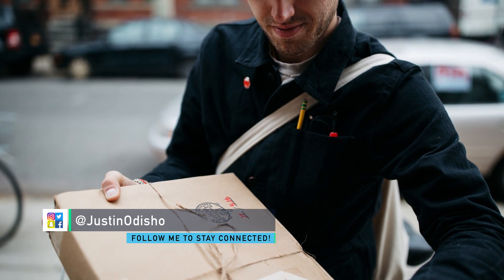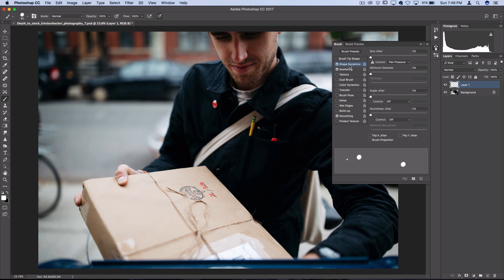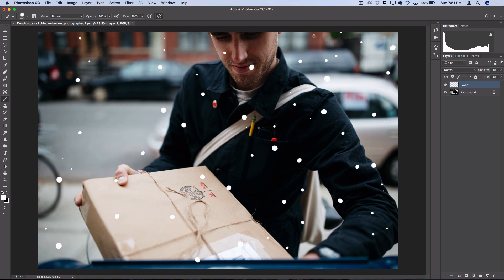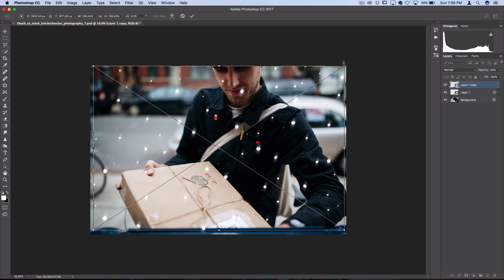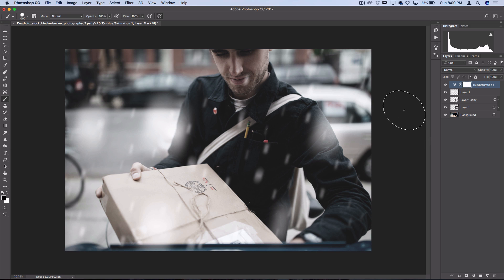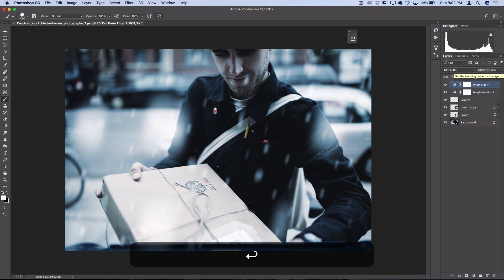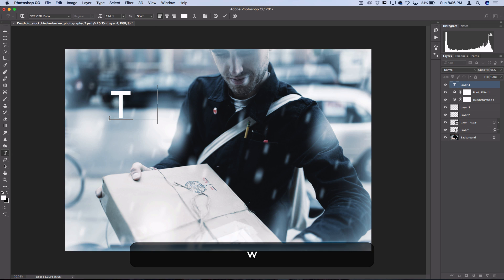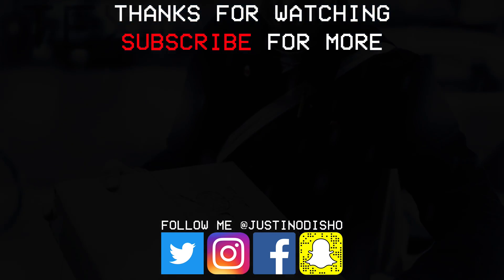Photoshop Tutorial: 5 Easy Winter Themed Photo Effects (Add Snow, Cold Color Grading & Text How to)